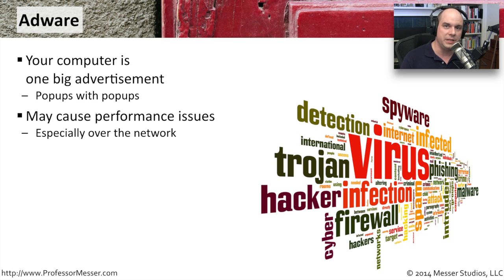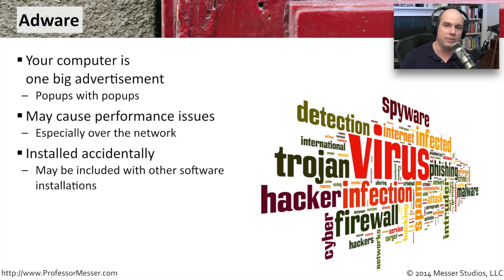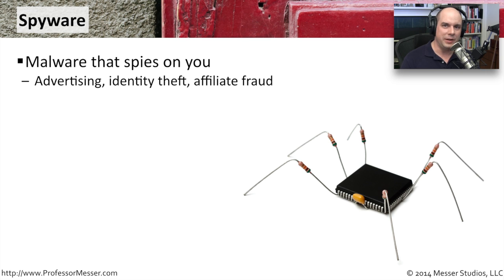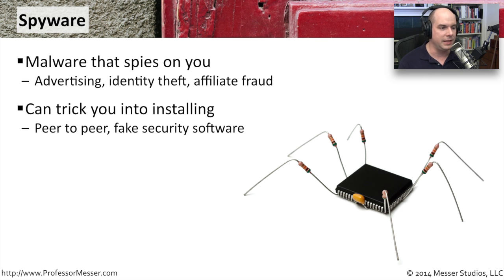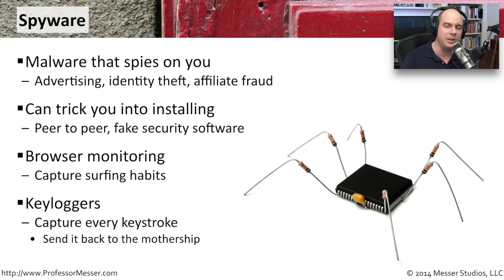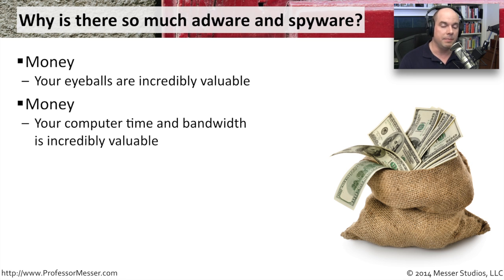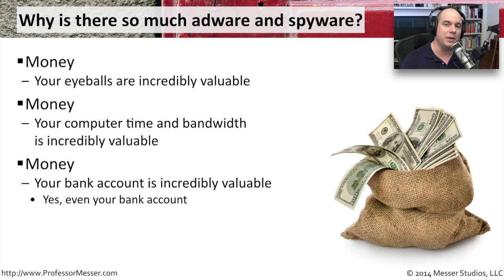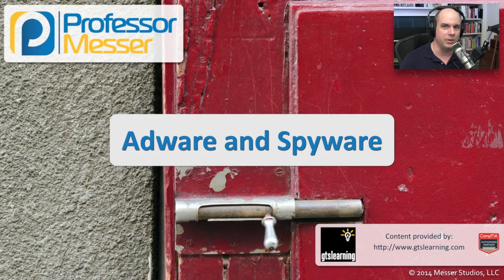Adware and Spyware - CompTIA Security+ SY0-401: 3.1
Adware and spyware is notorious for causing performance problems and application incompatibilities. In this video, you’ll learn about adware, spyware, and some techniques for identifying an adware or spyware infection.